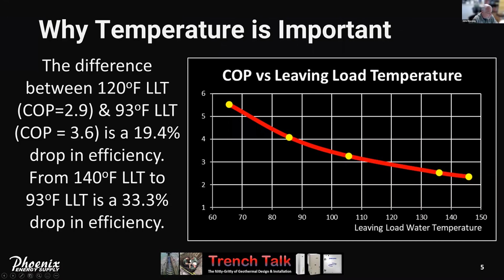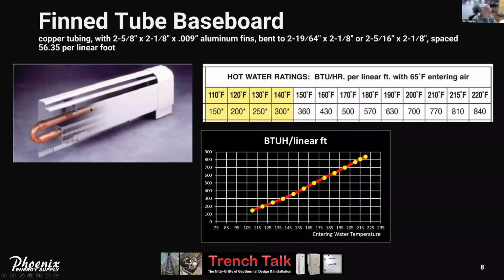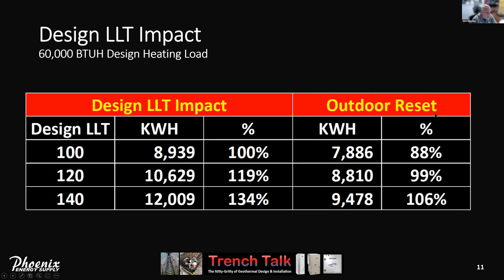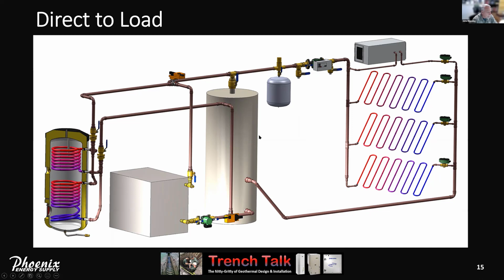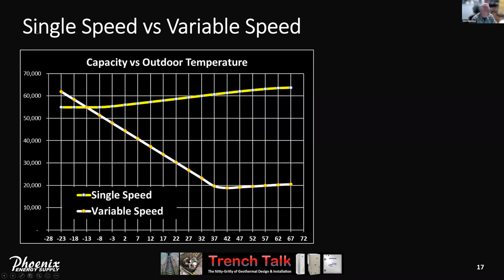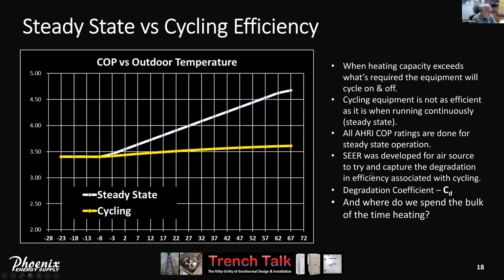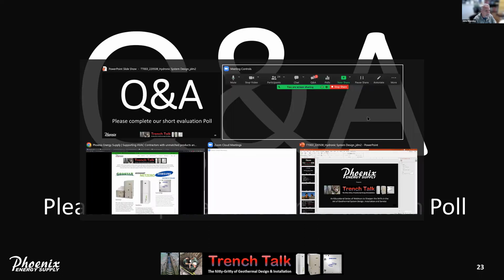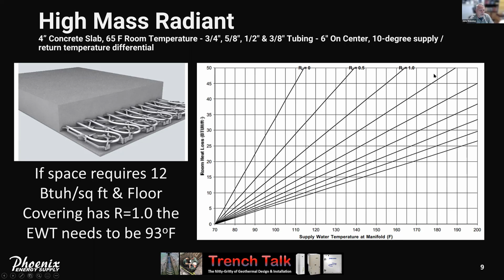TT003 - 220510 - Hydronic System Design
Hydronic System Design requires additional skills to understand how a water-to-water heat pump impacts your design decisions. The investment in geothermal essentially mandates a focus on efficiency. The webinar will illustrate the importance of Supply Water Temperature as well as understanding the importance of Direct-to-Load Piping, Outdoor Reset and Demand Enabled Control Logic. We will also discuss buffer Tank Sizing.